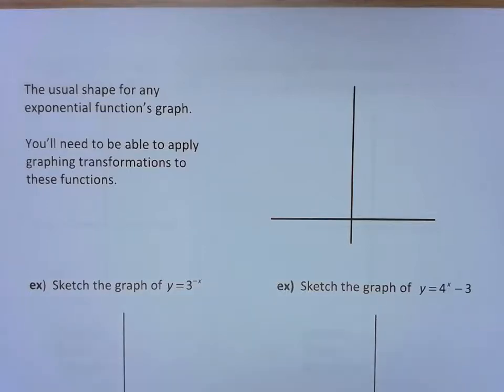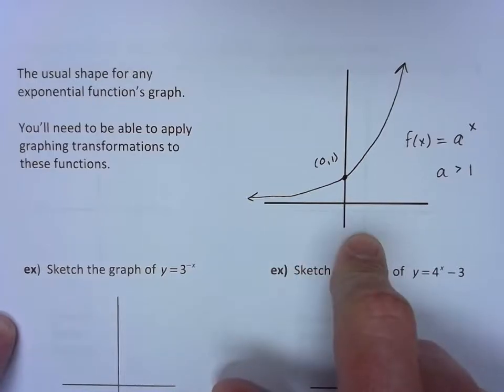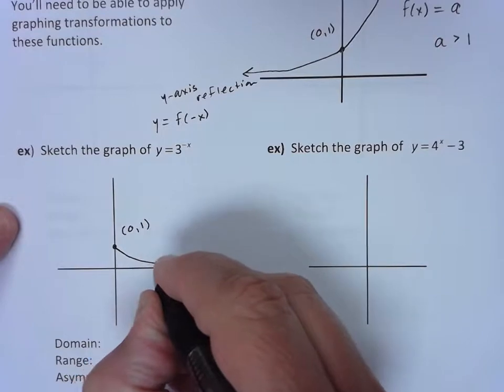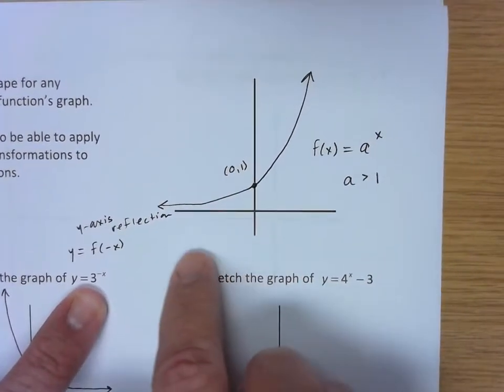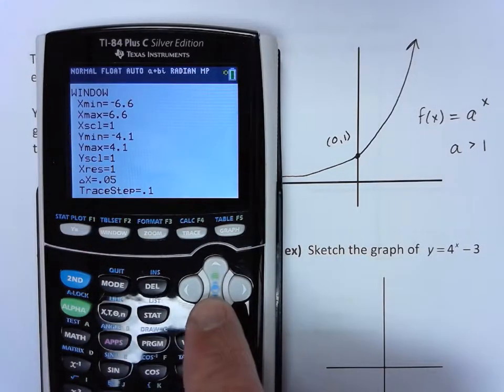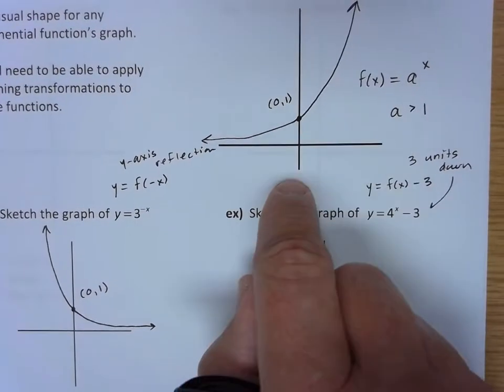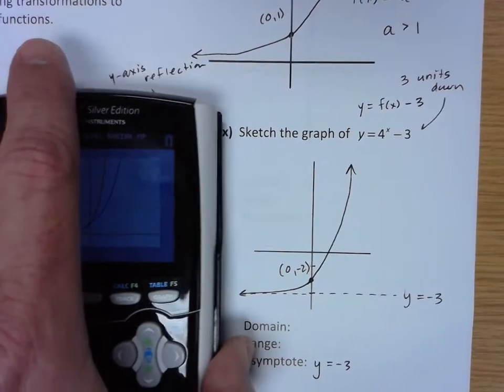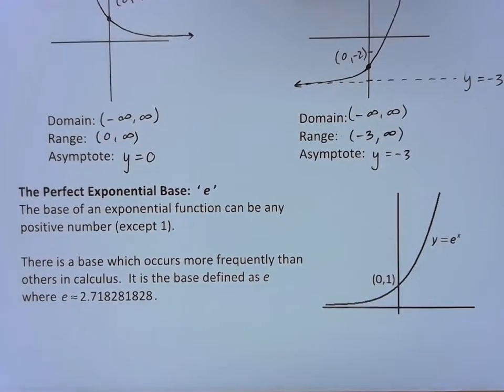Exponential Functions (part 2)